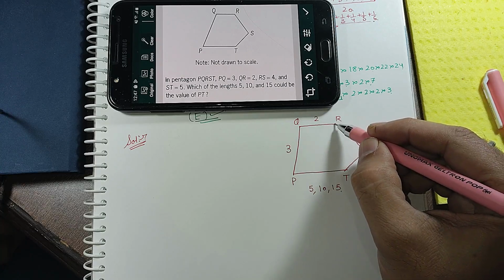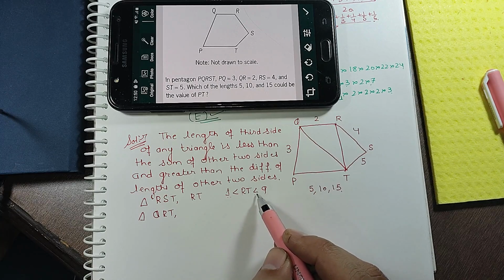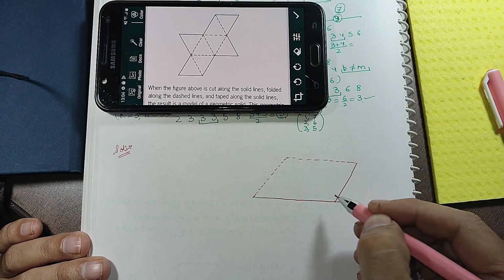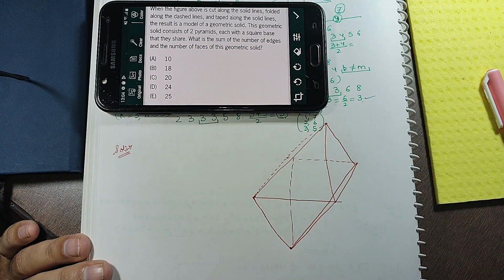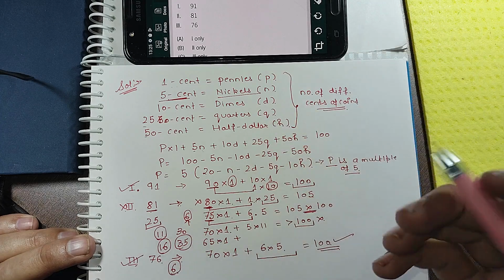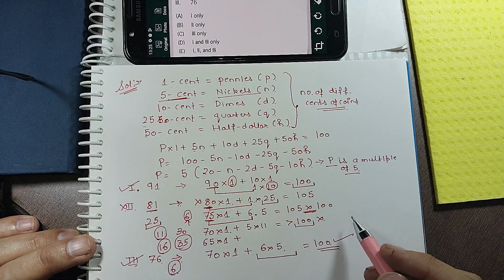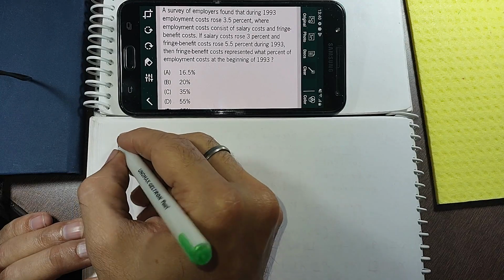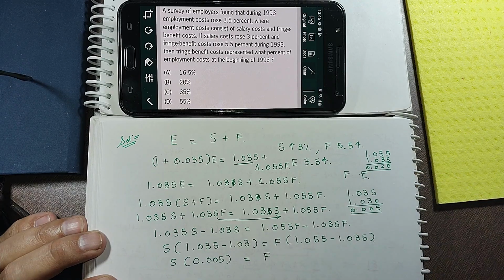GMAT CAT QUANT SERIES PART 11